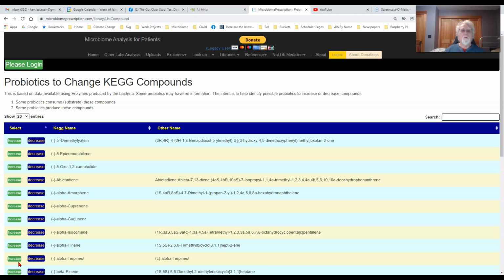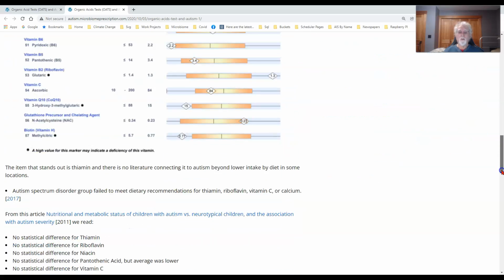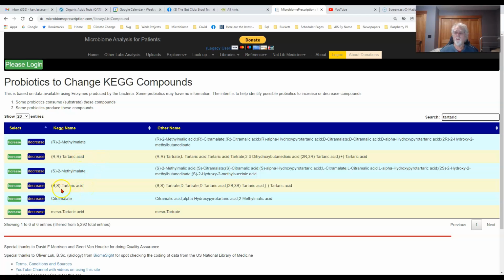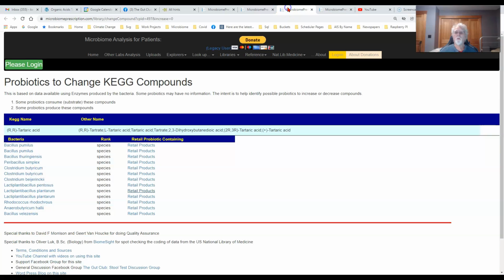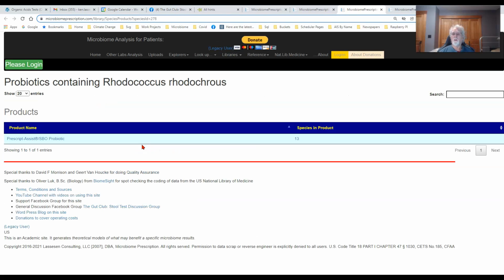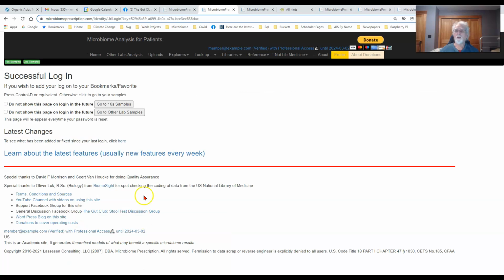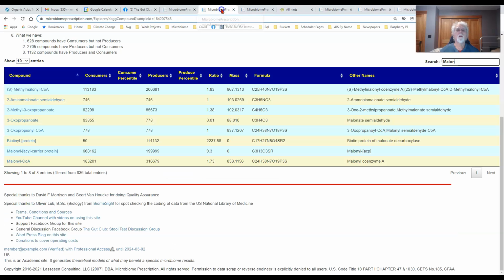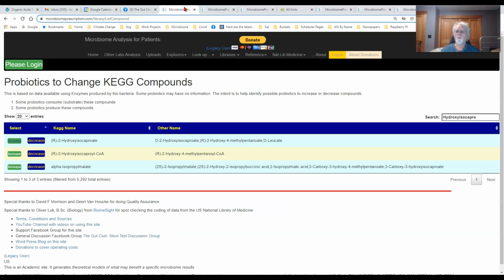Picking Probiotics for OATS (Organic Acids Test) results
In a series of past posts, I walked thru the many pages of a OATS looking at each line:

* Organic Acids Tests (OATS) and Autism #1
* Organic Acids Tests (OATS) and Autism #2
* Organic Acid Tests (OATS) and Autism #3
* Organic Acid Tests (OATS) and Autism #4
A reader of that page presented me with a challenging question: “Which probiotic would reduce ….. ?” I checked the US National Library of Medicine studies — nothing. I am a lateral thinker (read Edward de Bono since I was a teenager) and it occurred to me that, theoretically, we can use data from KEGG: Kyoto Encyclopedia of Genes and Genomes because they have the gene sequence of many probiotics and thus their enzymes. Enzymes are mini-factories that consumes some metabolites and produces other metabolites. There are 5200+ different compounds reported on KEGG.

Since I have all of the data in a friendly (to me) datastore, it was just a matter of constructing a few complex queries and creating some web pages. The result was this page: Probiotics to Change KEGG Compounds